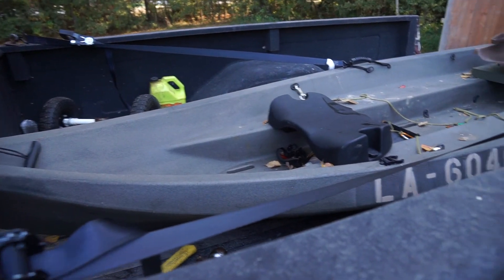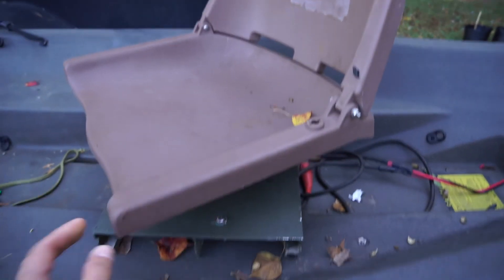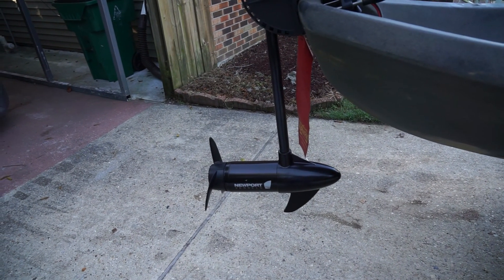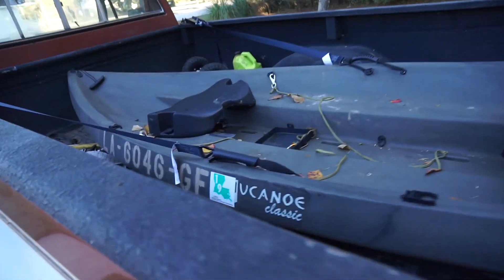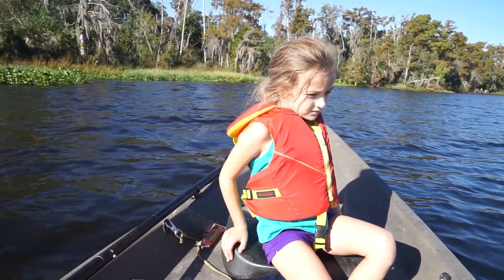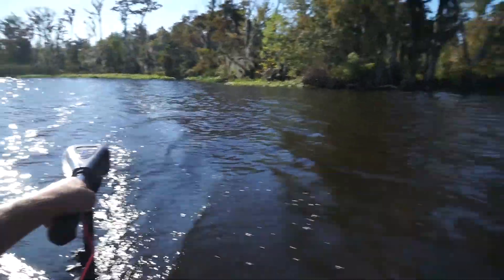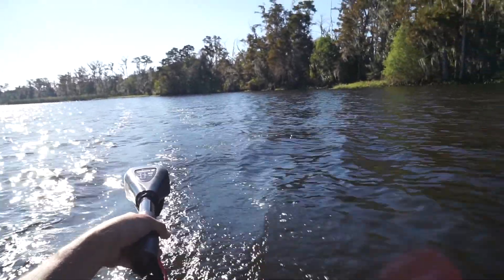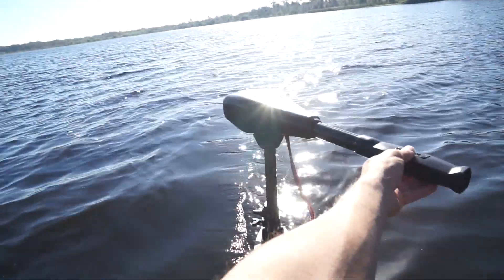Nucanoe Classic 12 with 55lb Trolling Motor